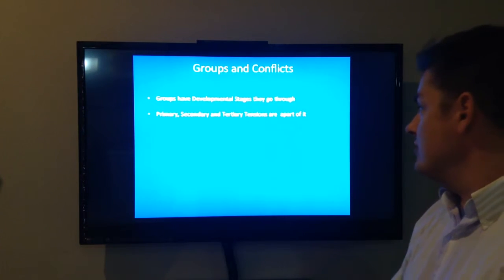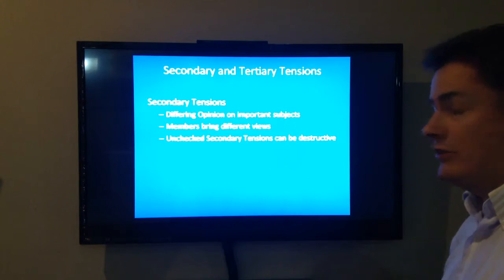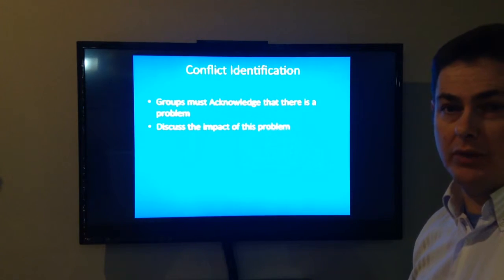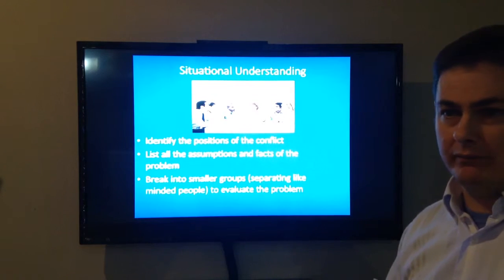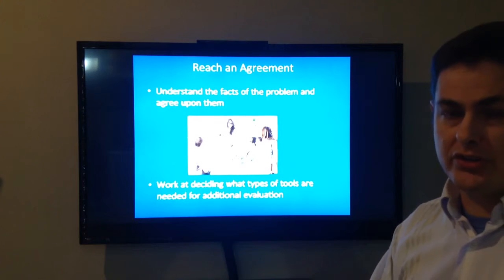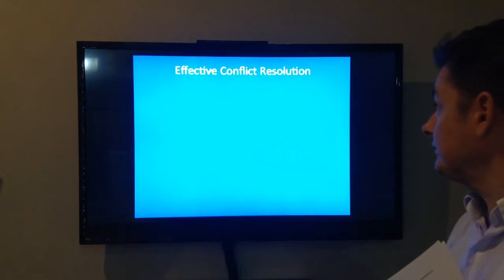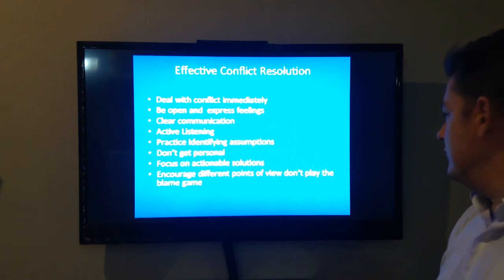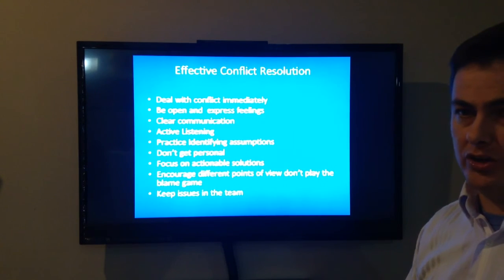Seminar 6 group presentation video.